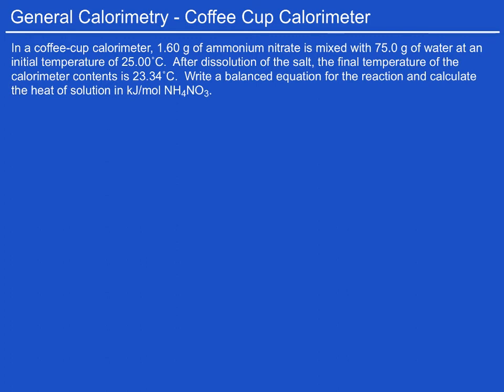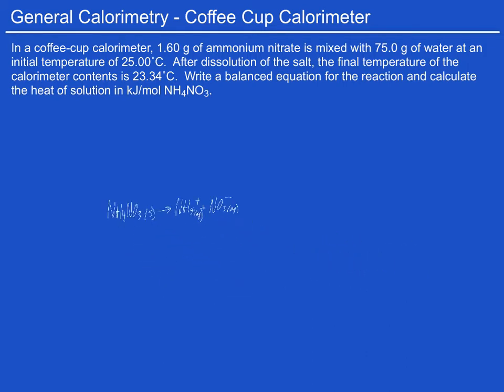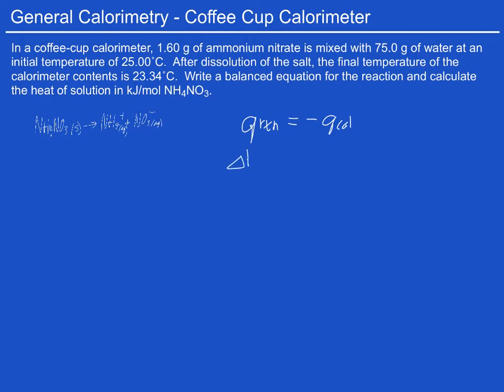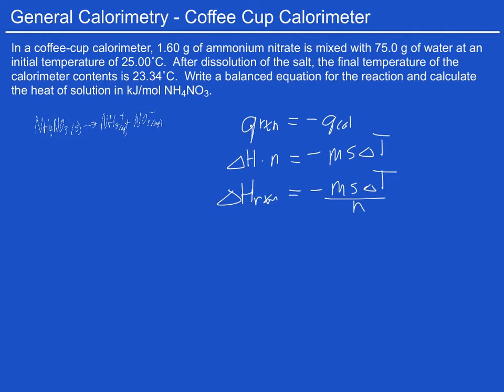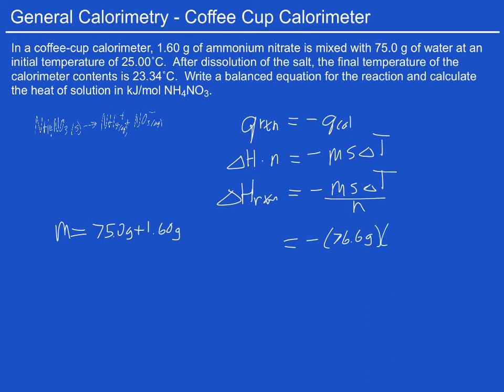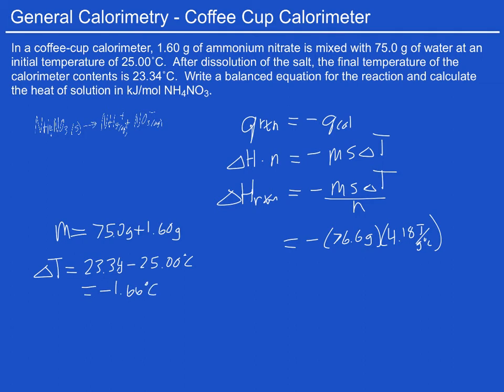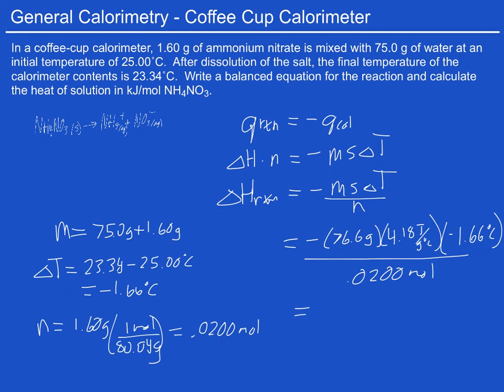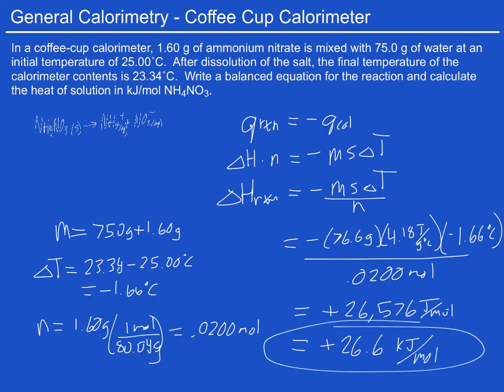10.30 Coffee Cup Calorimetry